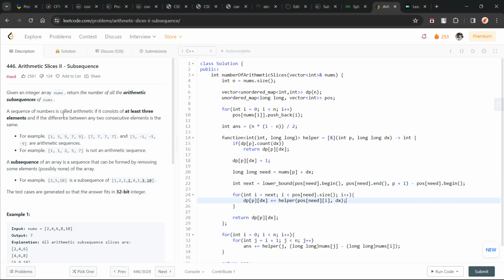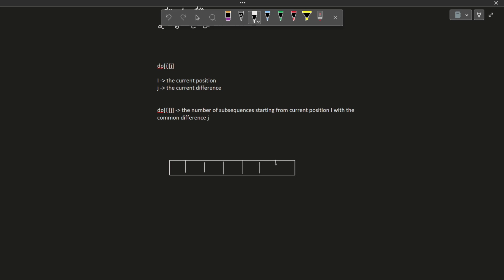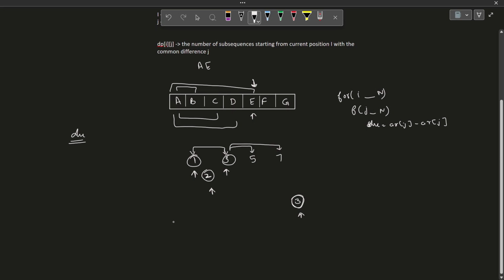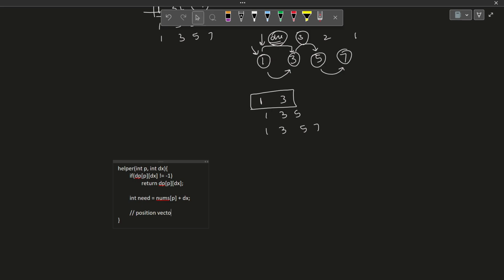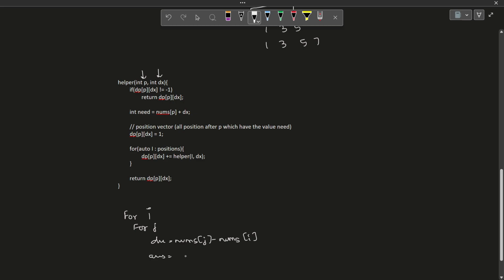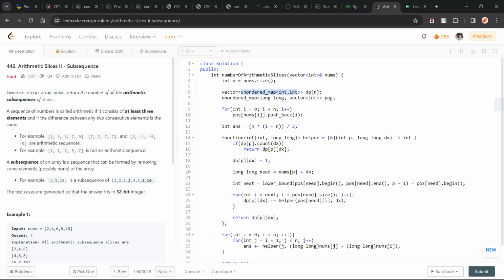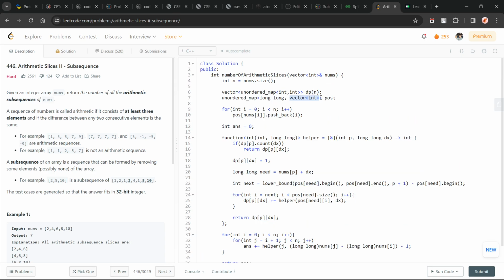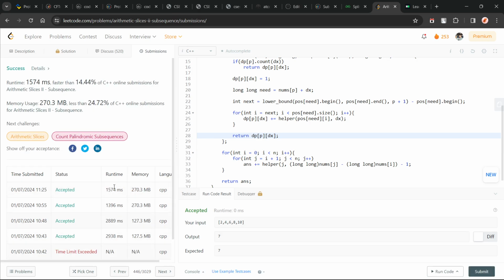Arithmetic Slices II - Subsequence | 07 Jan POTD | Leetcode Problem of the Day